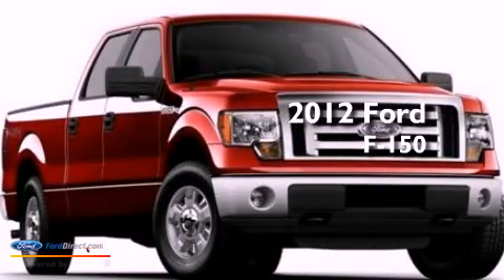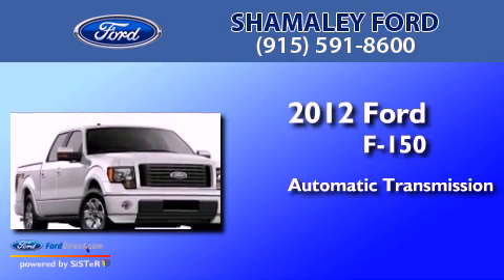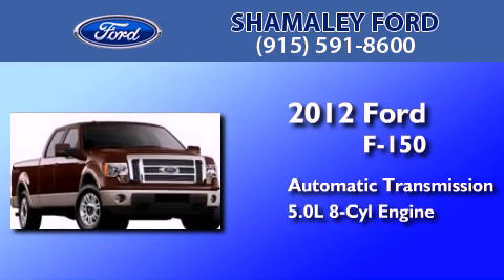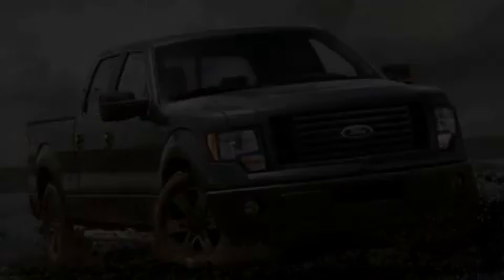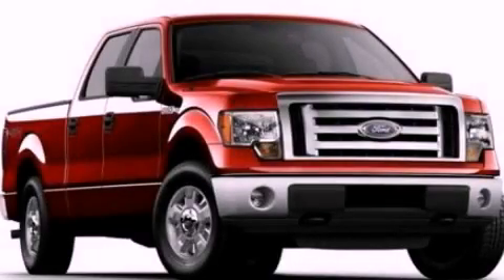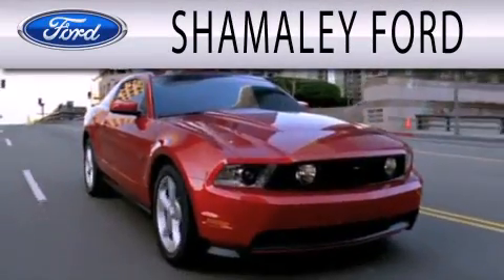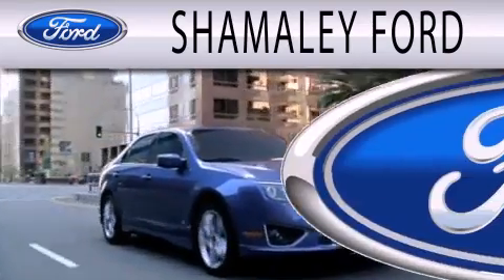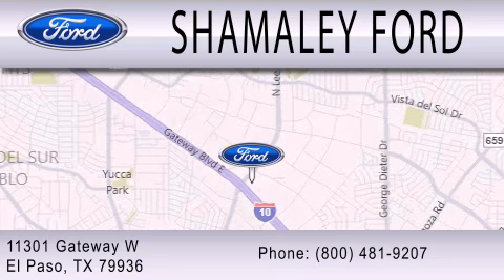2012 FORD F-150 El Paso TX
Year : 2012
 Make : FORD
 Model : F-150
 Engine : 5.0L V8 32V MPFI DOHC FLEXIBLE FUEL
 Trans . : 6-SPEED AUTOMATIC
 Exterior : 2012 MODEL YEAR
 Miles : 10
 Interior : GRAY
 Stock : CFC95401